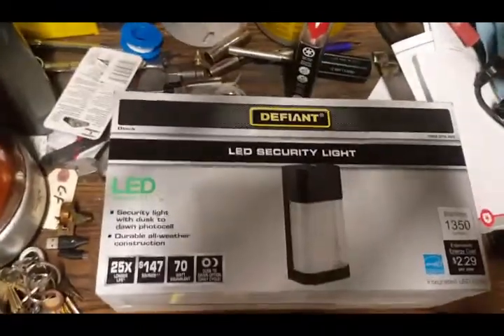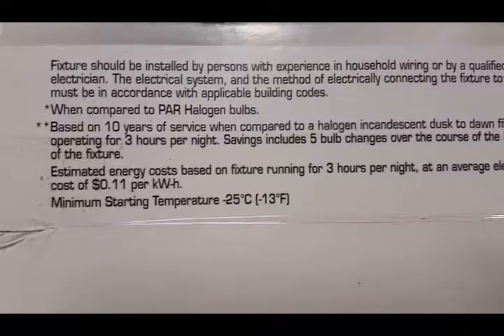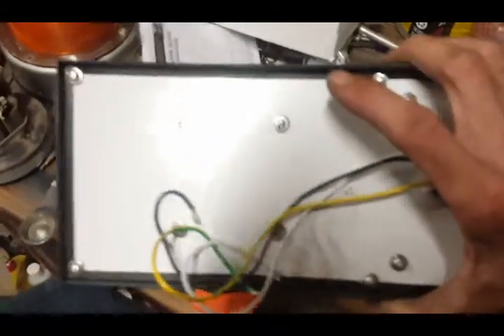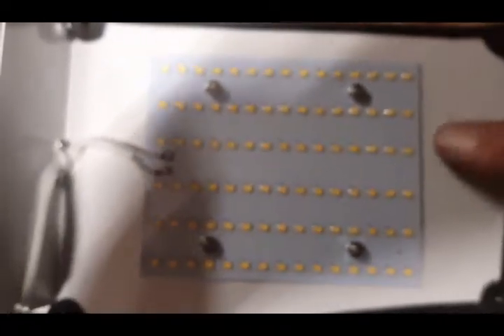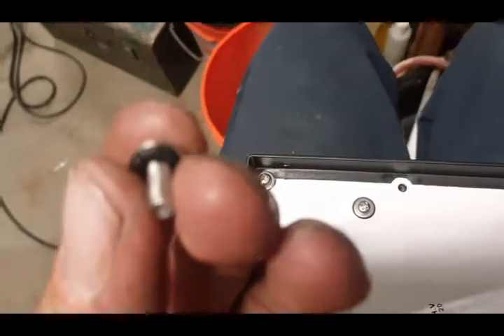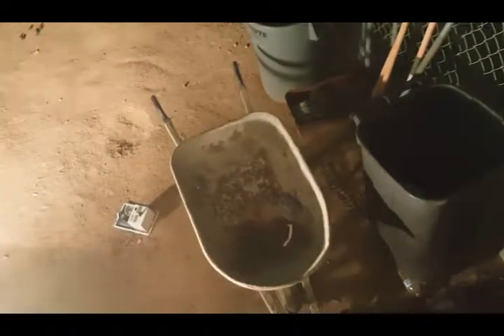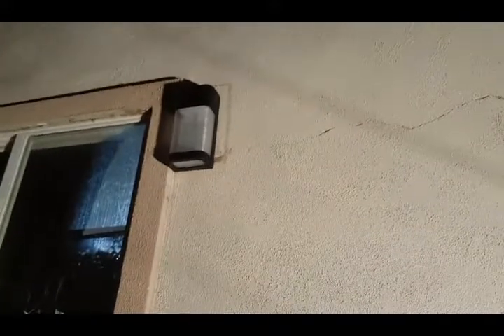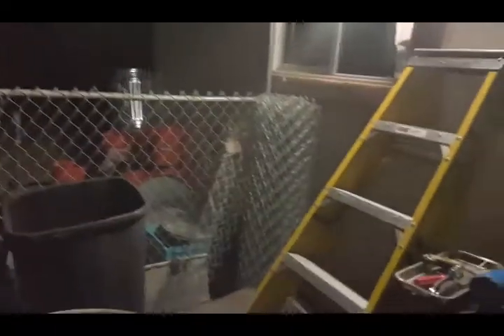Defiant $40 LED light unboxing review and install